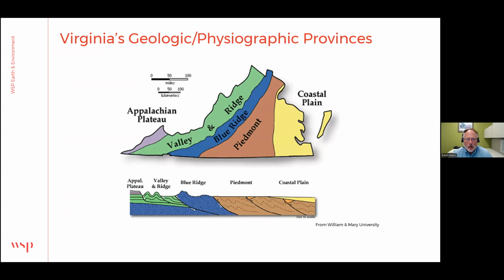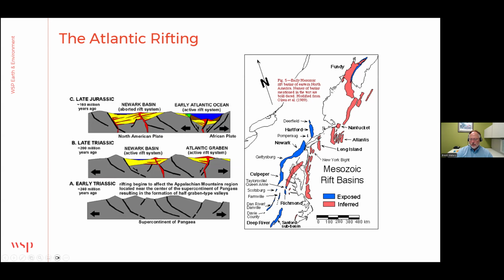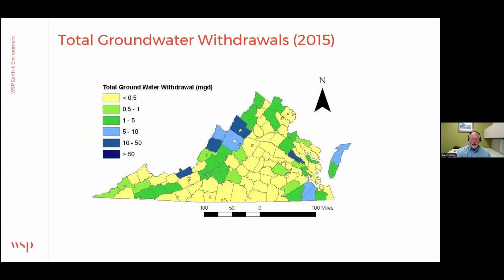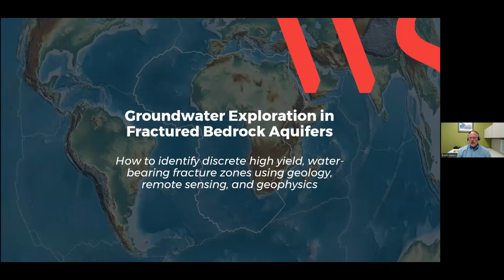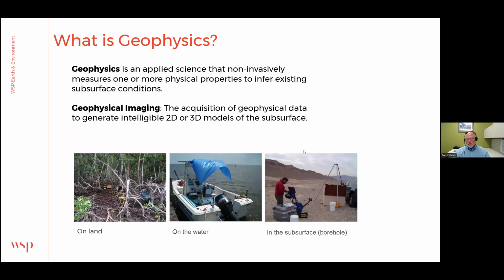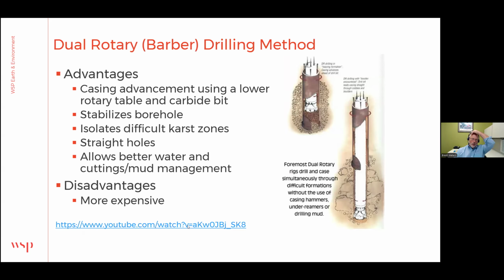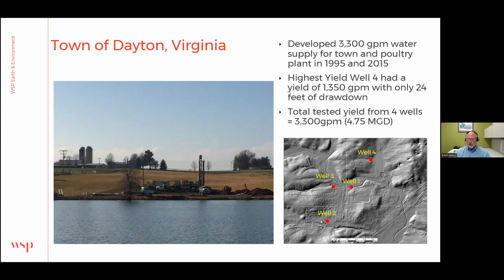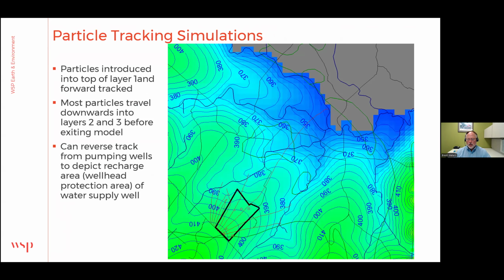Electric Resistivity Imaging & Groundwater Modeling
Senior Vice President, Brent Waters of WSP provided education on how to understand their testing processes as it relates to recommending well drilling locations.